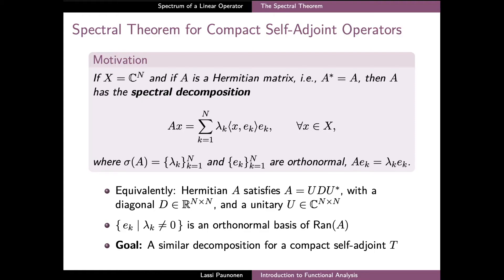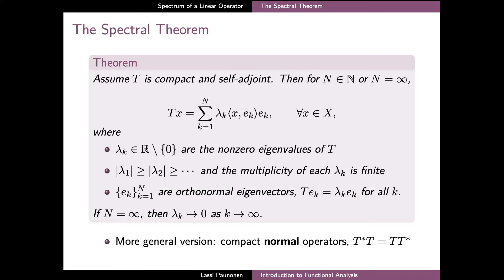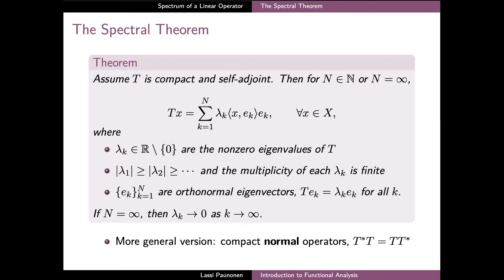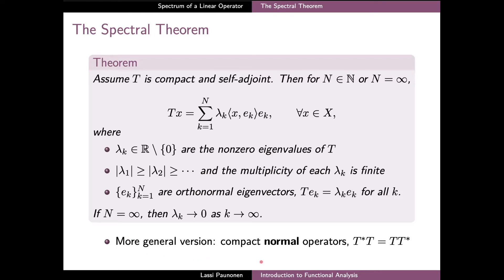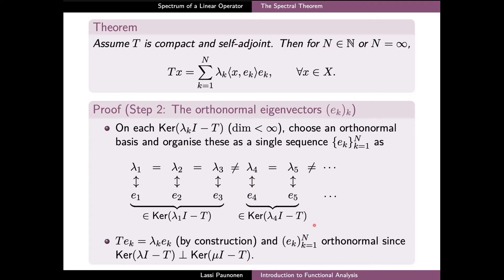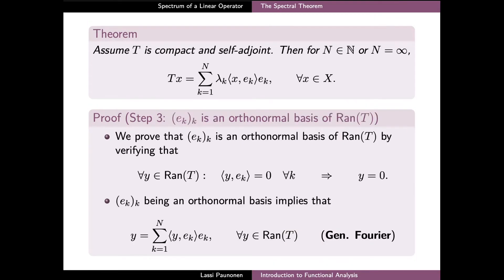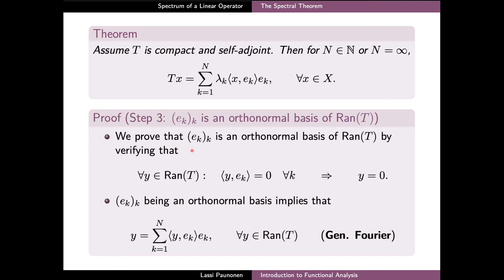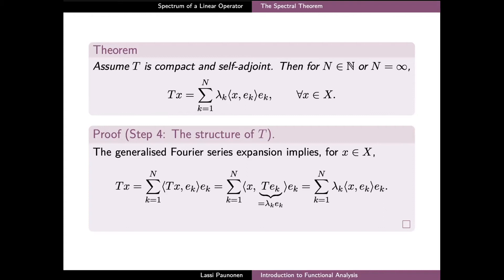The Spectral Theorem for Compact Self-Adjoint Operators (IFA21 Video 19)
Topics of the lecture:
- The Spectral Theorem for compact self-adjoint operators on a Hilbert space
- Construction of the spectral decomposition and the proof of the Spectral Theorem
- Representing the solutions of linear operator equations using the spectral decomposition
- Application: Solution of the Fredholm integral equation (of the second kind) with a separable kernel.